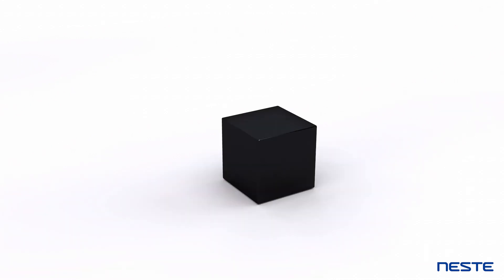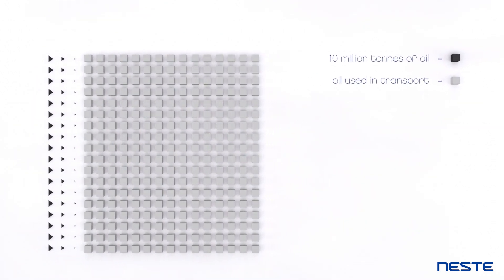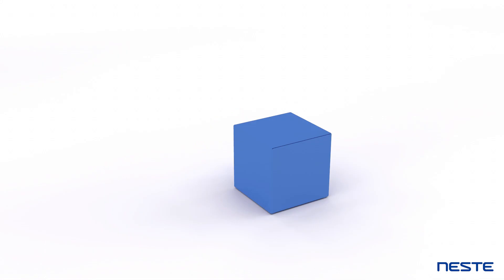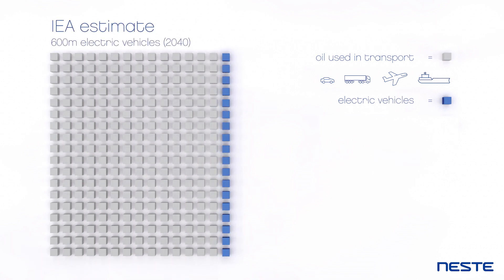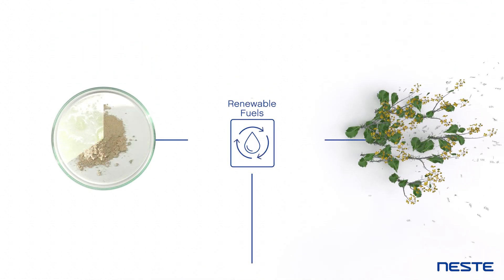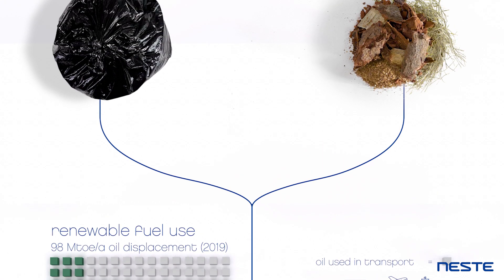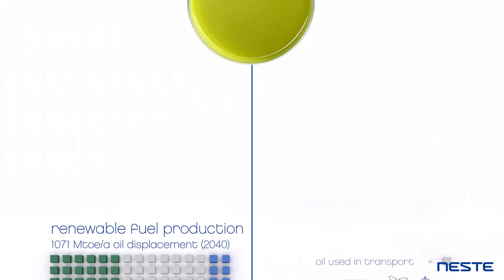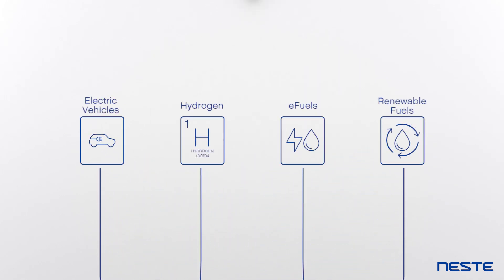Neste - How can we reduce fossil fuels in transport?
Transport is one of the main sources of greenhouse gas emissions. We need to reduce the amount of fossil fuels we use. Fast. This video outlines the potential of electric vehicles and the crucial role of renewable fuels in tackling transport emissions.

Neste creates solutions for combating climate change and accelerating a shift to a circular economy. We refine waste, residues and innovative raw materials into renewable fuels and sustainable feedstock for plastics and other materials.